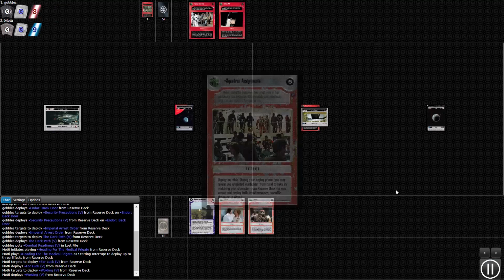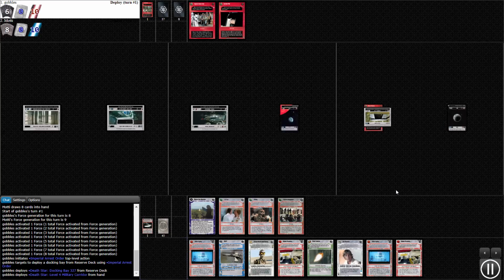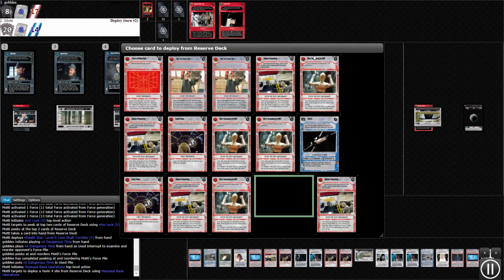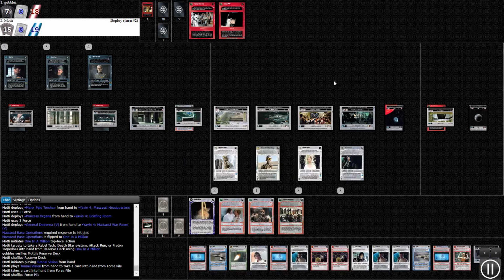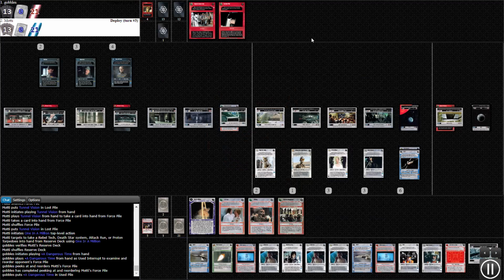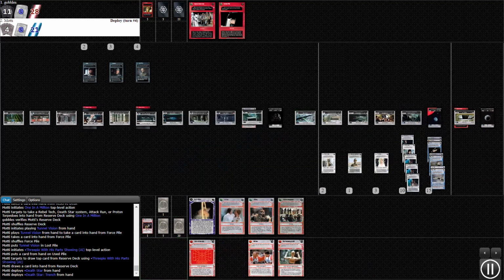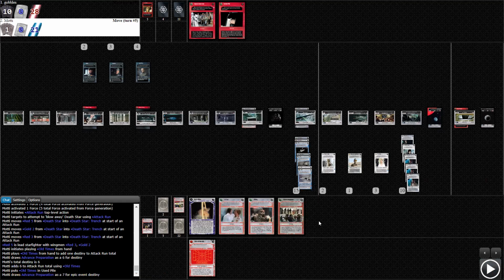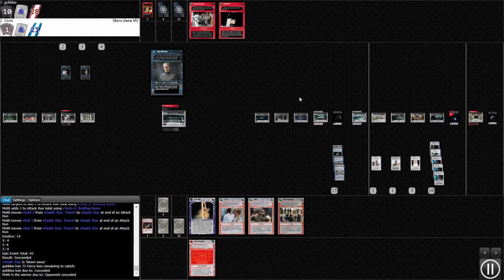SWCCG Cooperative Decks 2 Death To The Death Star